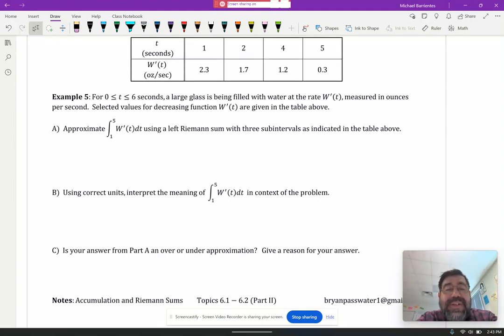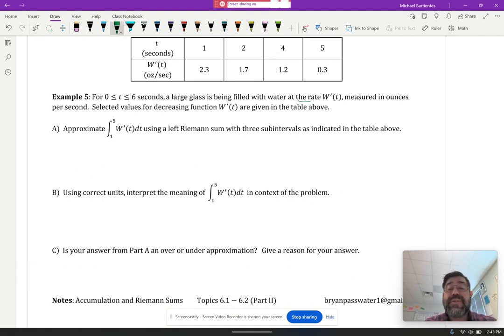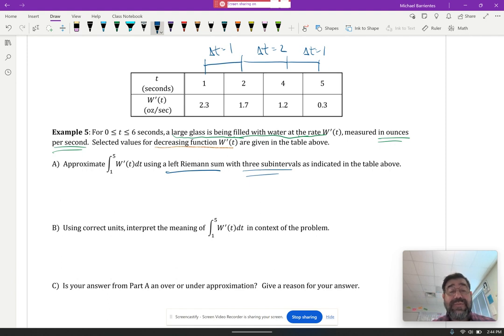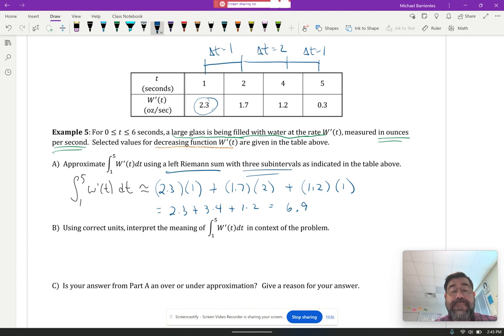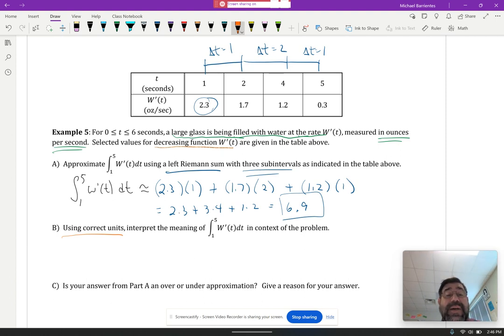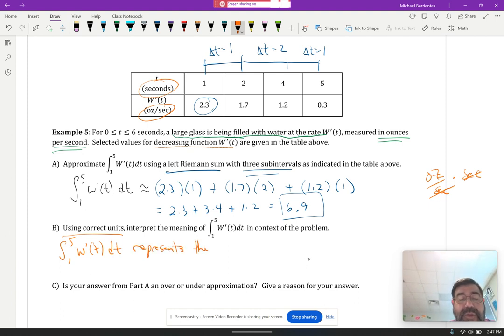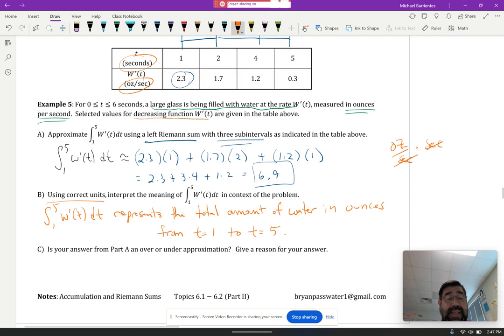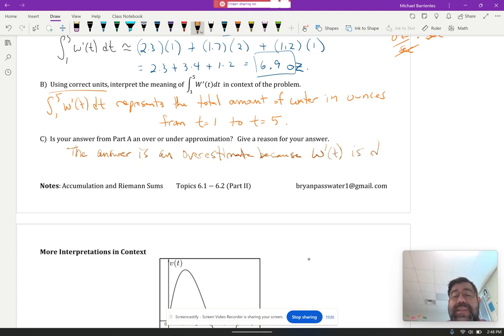Unit 6: 6.1/6.2 Part II Video 4